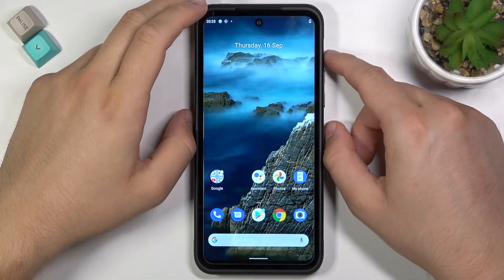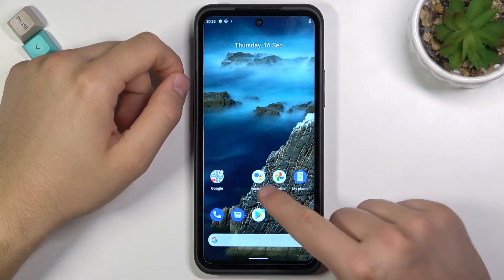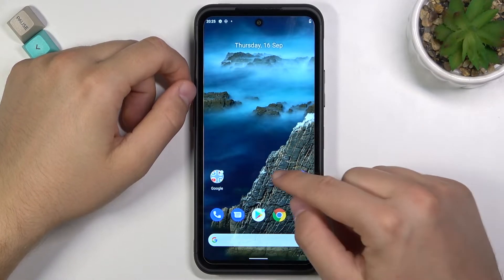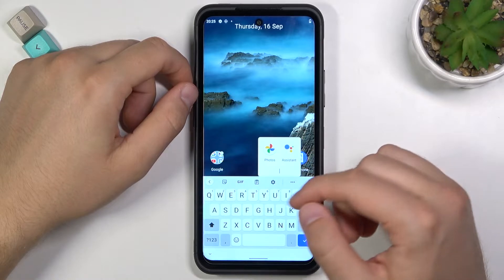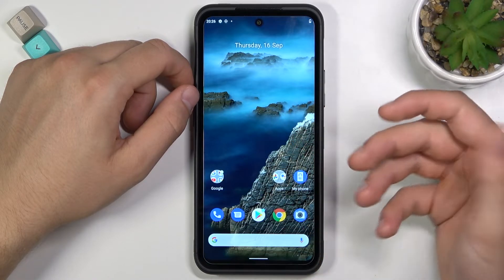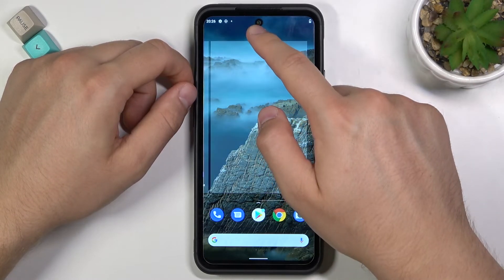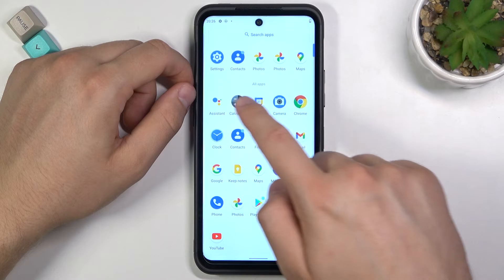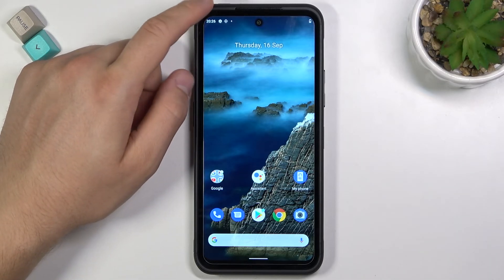How to Create Folder in NOKIA XR20 – Organize Home Screen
Learn more about NOKIA XR20
Having ever wondered how to organize the apps on your NOKIA XR20home screen to one place, then here we are with the instructions for you! Our goal in this tutorial is to show you how to group apps into correct folders in a simple manner. This will allow you to rename individual folders and keep the home screen as tidy as possible since you will be able to rename them as well. In this step, we are going to give you a complete explanation of the steps that have been shown to successfully organize and group your apps, and tidy up your home screen.

How to create a folder in NOKIA XR20? How to clean the home screen in NOKIA XR20? How to group apps in NOKIA XR20? How to organize the home screen in NOKIA XR20? How to find apps settings in NOKIA XR20? How to put apps in a folder in NOKIA XR20? How to categorize apps in NOKIA XR20?